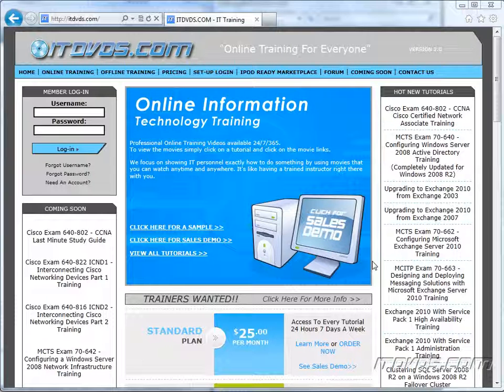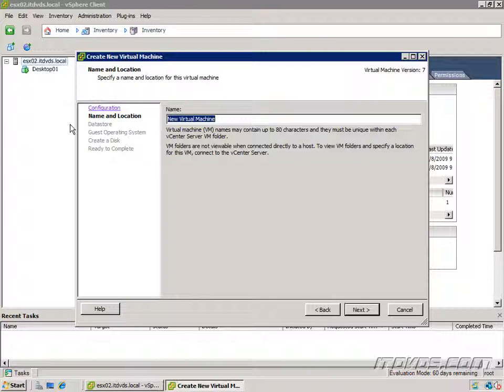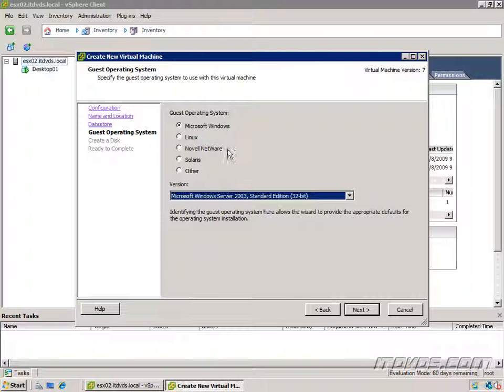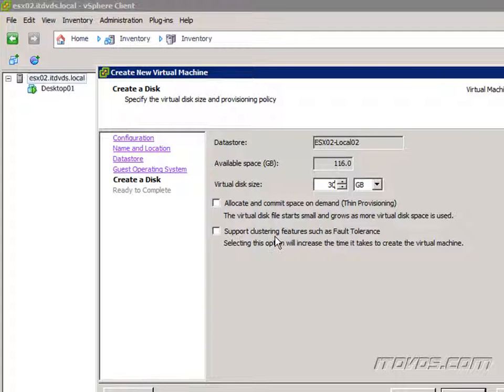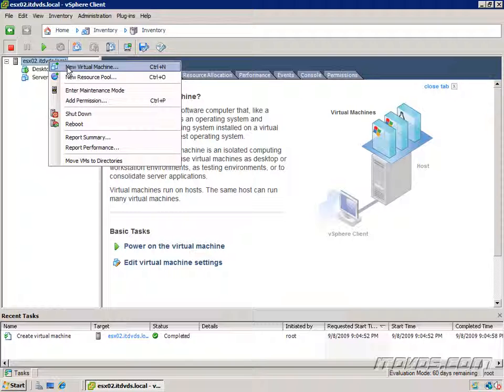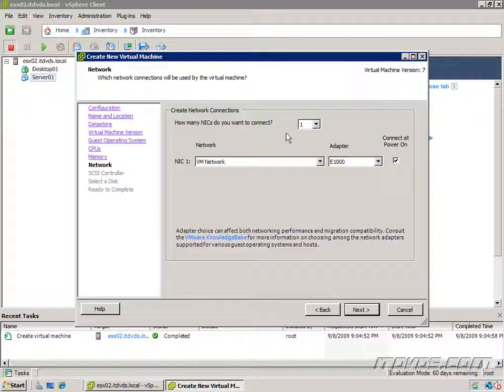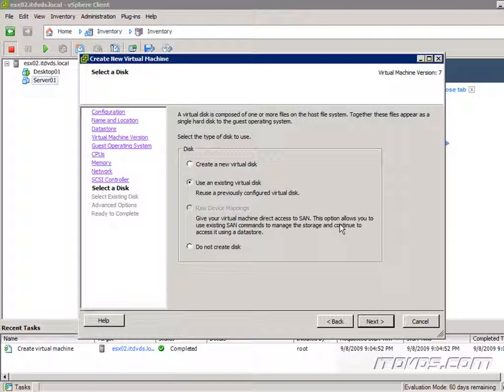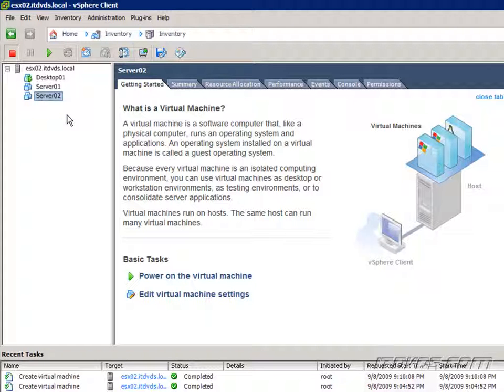VMware vSphere CBT - Creating a Virtual Machine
VMware vSphere Administration Training by ITDVDS.com that covers ESX 4 and vCenter 4.  This is just a sample from the vSphere Administration training by ITDVDS.com that goes over Creating a Virtual Machine.